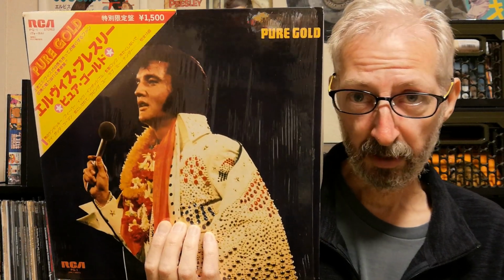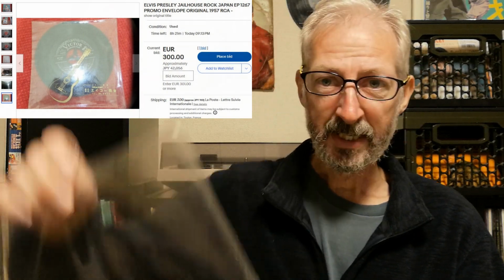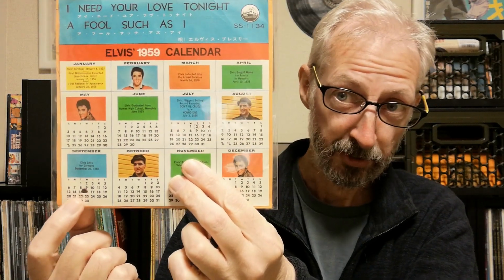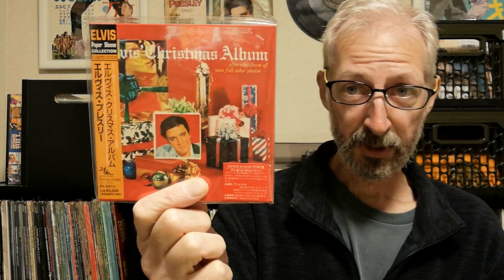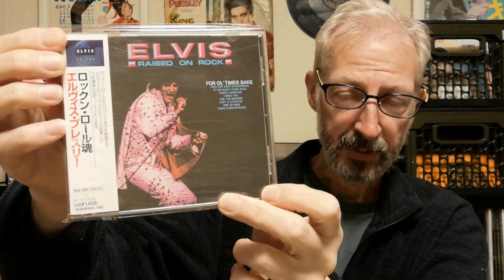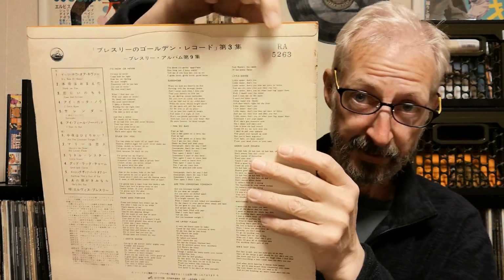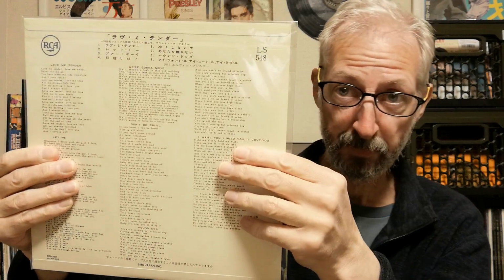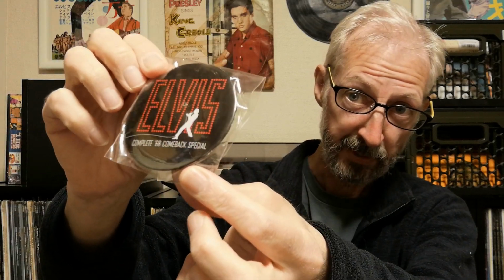Elvis Fans, Don't Let 'em Fool Yer (Fake Stuff and Other Junk)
There are a few unscrupulous online sellers who try to pass off counterfeits as legitimate Japanese goods, or sell common items as "promos". In this video, I'll show you what to look out for to make sure you don't get ripped off.